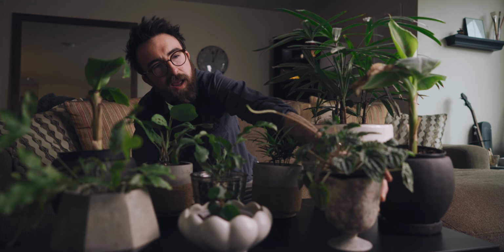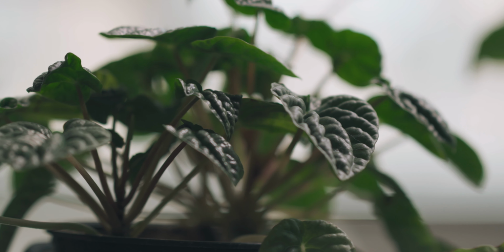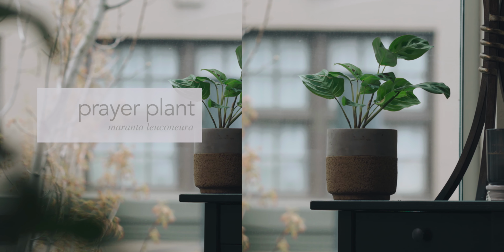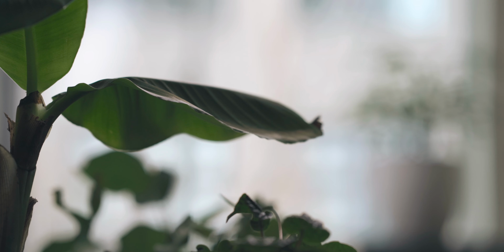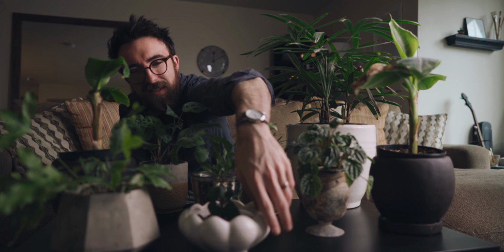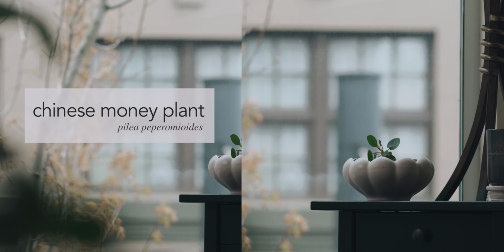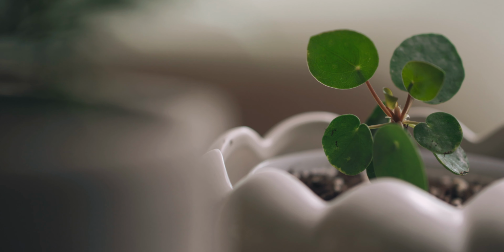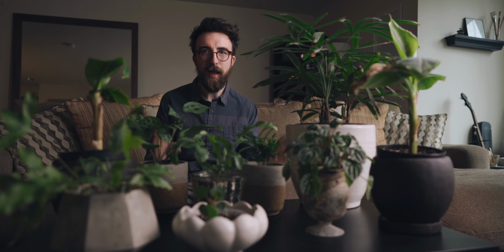Pet Friendly Plants for Your Home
Today I'm taking you on a houseplant tour of my cat and dog safe plants for my home office and apartment.

Plants Mentioned:
• BLUE STAR FERN (Phlebodium aureum)
• PARLOR PALM (Chamaedorea elegans)
• DWARF CAVENDISH BANANA (Musa acuminata)
• EMERALD RIPPLE PEPEROMIA (Peperomia caperata)
• PRAYER PLANT (Maranta leuconeura)
• LADY PALM (Rhapis excelsa)
• CHINESE MONEY PLANT (Pilea peperomioides)

GEAR I USE:
Main Camera
Second Camera
25mm Lens
85mm Lens
ND Filter
Gimbal Stabilizer
Fluid Head
Live Stream/Voiceover Mic
Lav Mic
Digital Recorder
Lighting Kit
4K Editing Drive
Capture Card

MAILING ADDRESS:
Josh Fenn
1706 NW 24th Ave #29085

Like the music I use for my videos? Check out Art-List and receive 2 free months of service when you sign up: